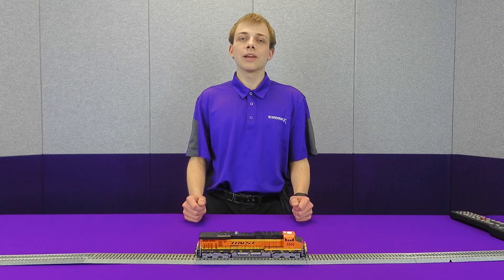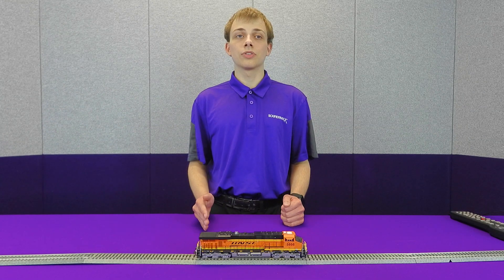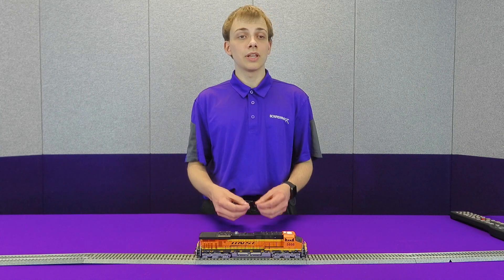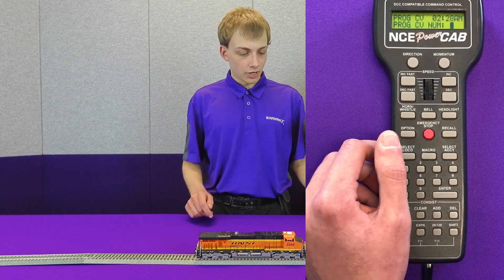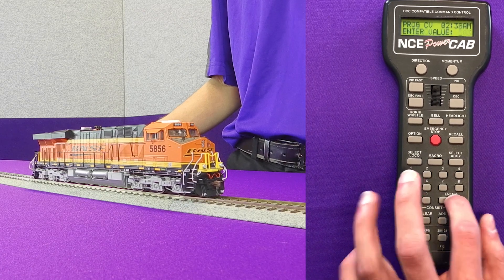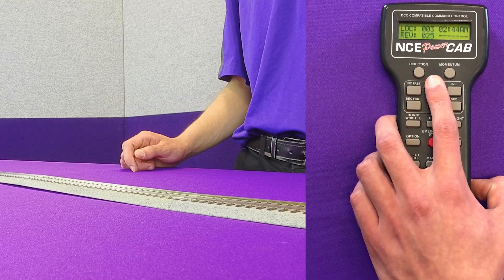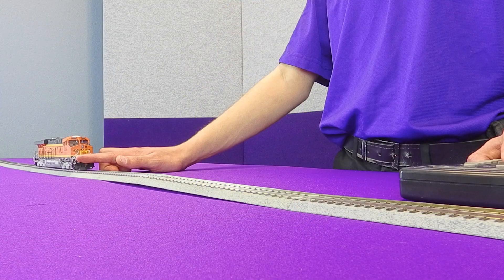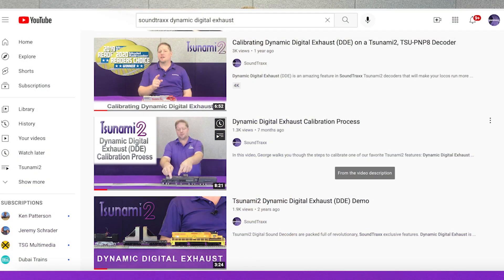Make your Trains Run more Realistically with Tsunami2 Reactive Dynamic Digital Exhaust (DDE)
Dynamic Digital Exhaust is one of the most innovative features in Tsunami2. It automatically adjusts the volume and engine RPM schedule to simulate the locomotive producing a range of power during operation. Engine RPM increases as the DDE processor detects greater amounts of demand on the motor, and reduces as the demand is lifted.

This feature is not enabled from the factory, since best results will be achieved by calibrating the feature to your model. We highly recommend referring to “Configuring Throttle and Braking” to automatically calibrate DDE load compensation. To adjust DDE control CVs, refer to “Configuring Dynamic Digital Exhaust.”